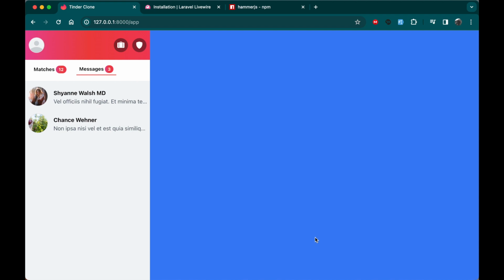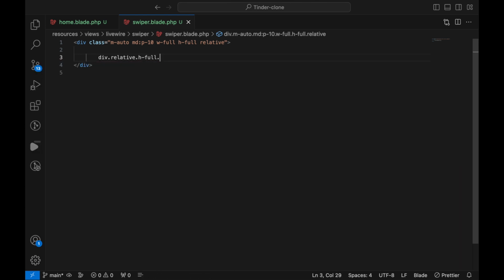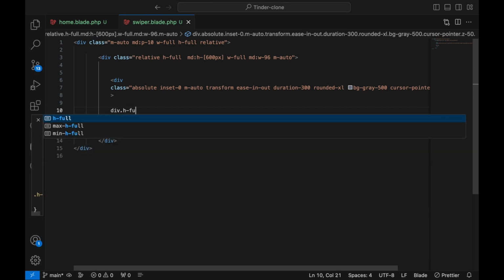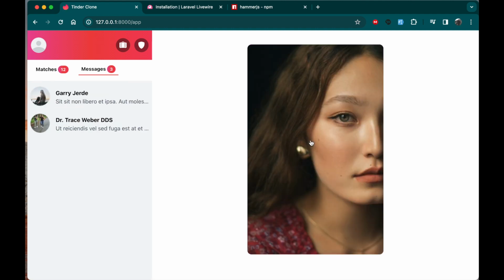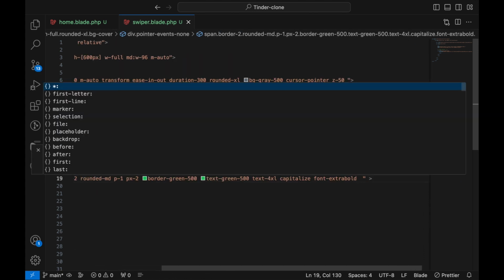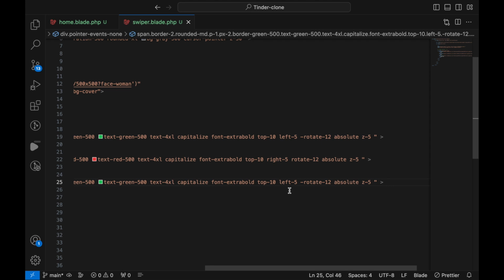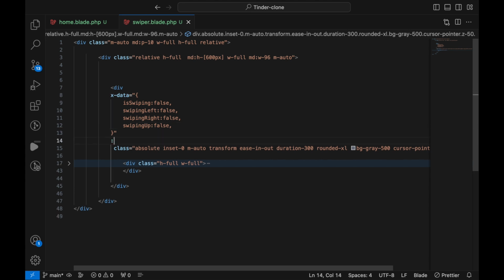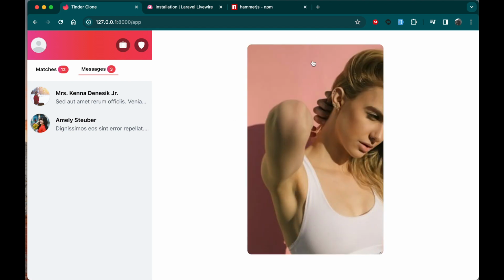12 Create Swiper Component (Build Tinder Clone Dating App with Laravel Mastery)